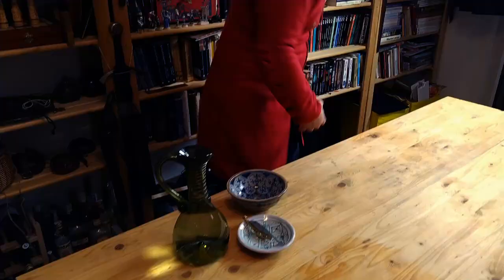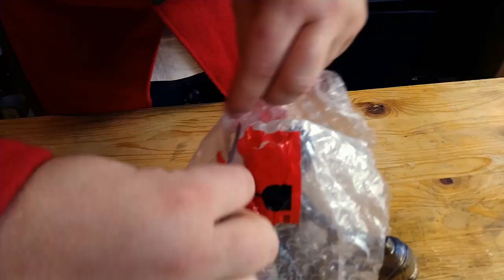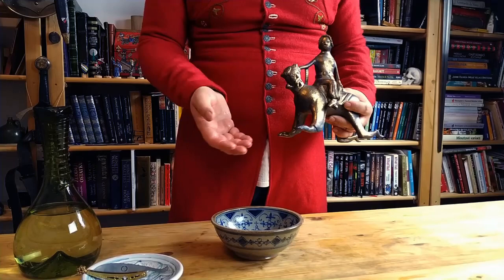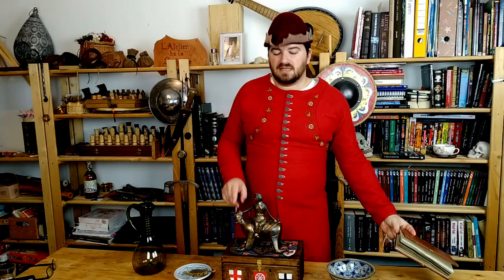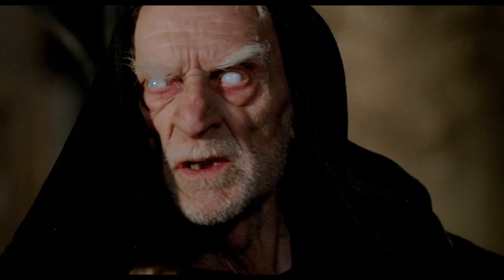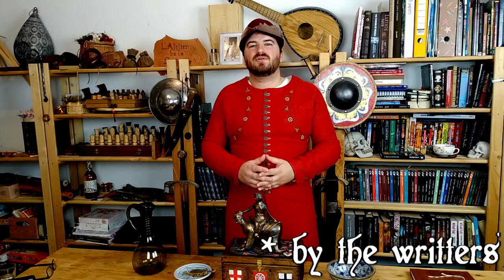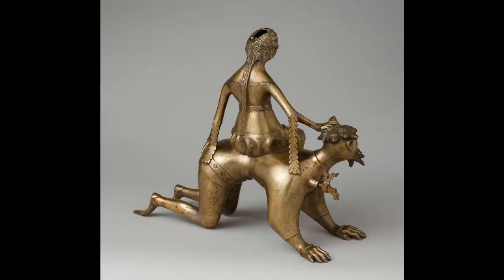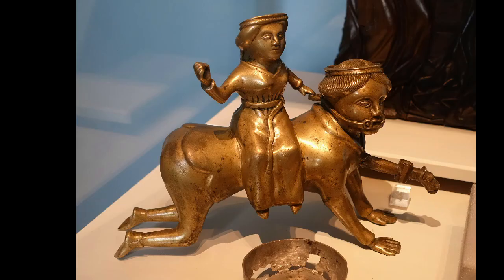An aquamanile, what is it? [Aristotle and Phyllis through the medieval eye]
do you know what's an aquamanile? Do you know the tale of Aristotle and Phyllis? No? this video is made for you!

Five armies, Pippin the Hunchback, Teller of the Tales

Big thanks to Leni for filming with the gimbal!